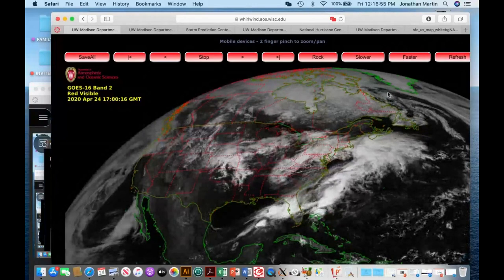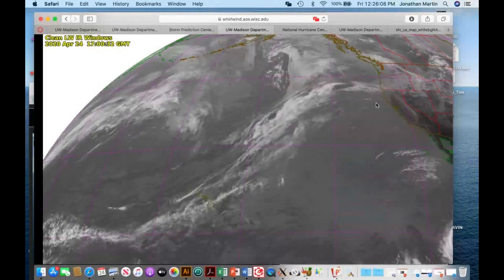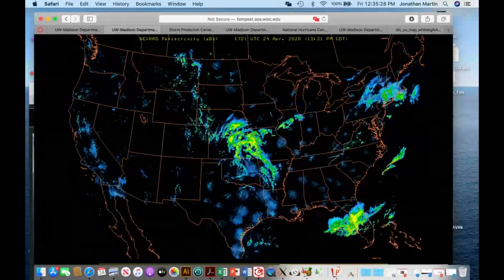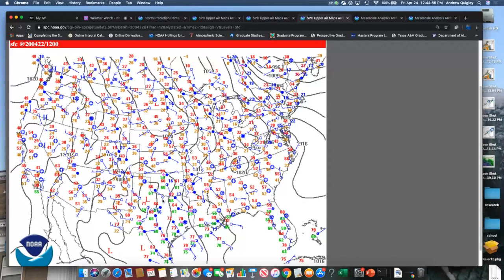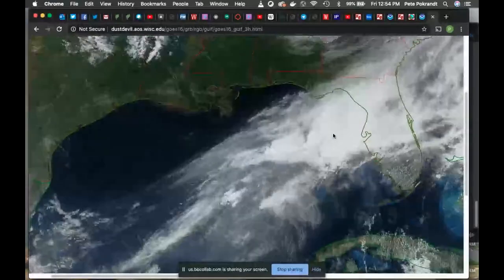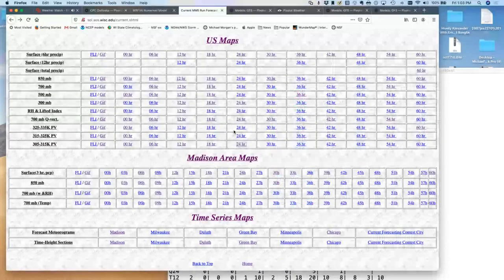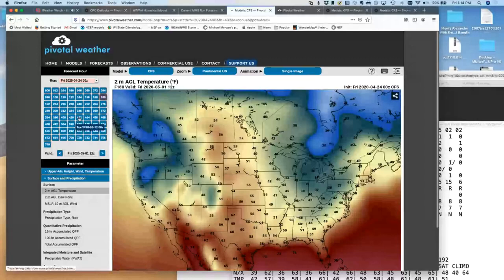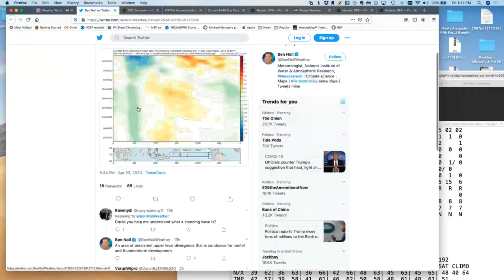Weather Watch - April 24, 2020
A discussion of the past week's weather and the weekend forecast. This week featuring a summary of the AOS 453 class discussions and virtual chase of the Wednesday, April 22 Oklahoma storms. Thanks, Andrew Q!